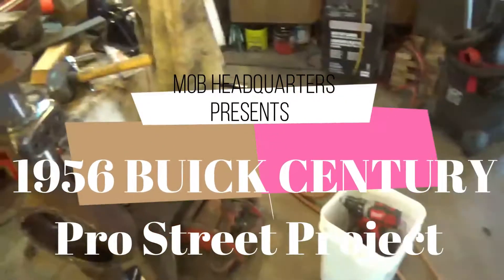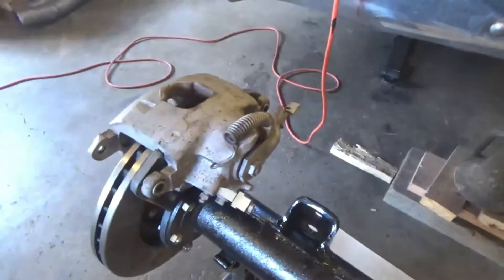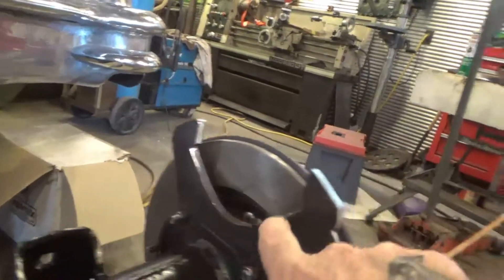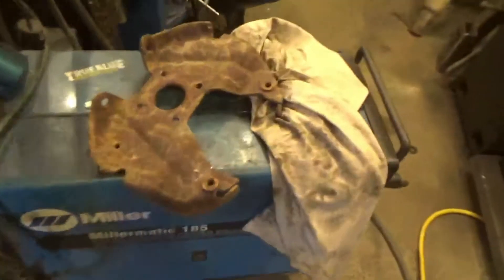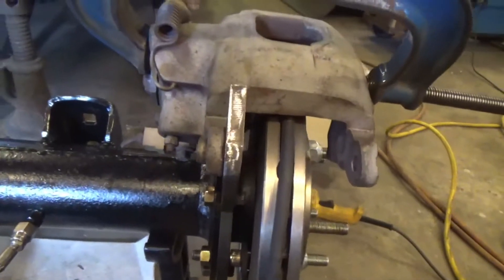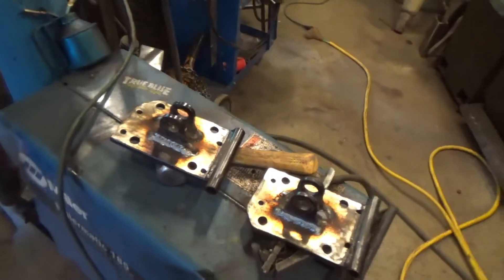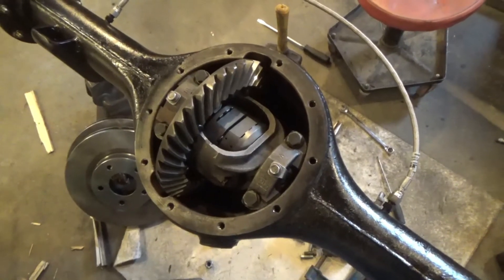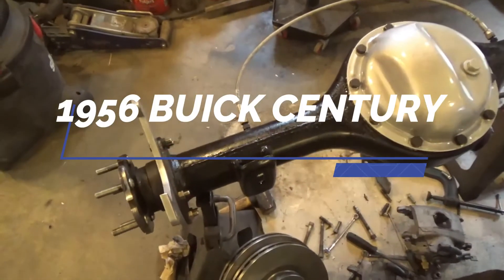1956 Buick Project, Part 36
Rear caliper mounts/ spartan locker